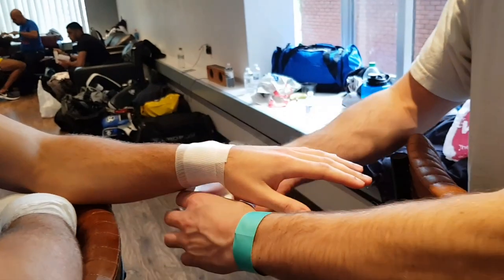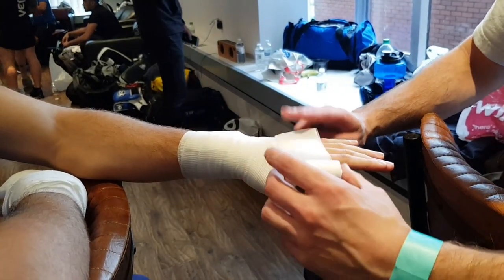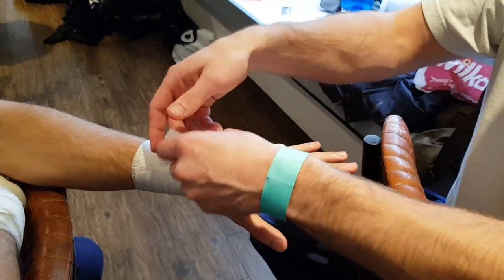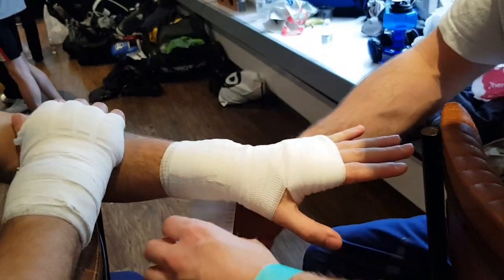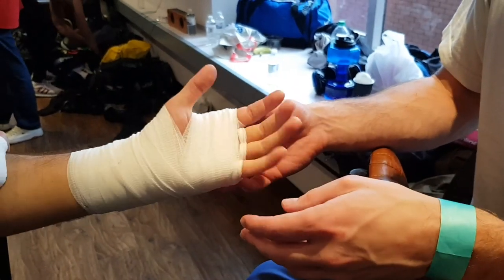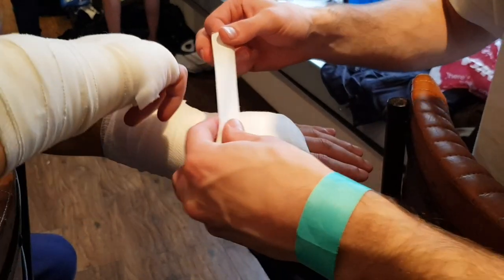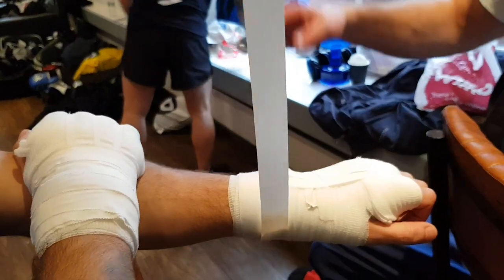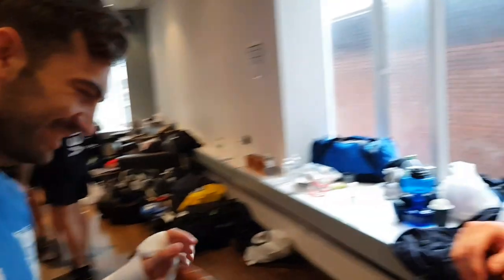Hand Wraps - For a Professional MMA Bout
Hand Wraps for a Professional bout is a comparison video from our previous video about wrapping your hands for training vs a competitive bout.

The first thing you will notice is the use of bandages / gauze with zinc oxide tape as opposed to the cotton/nylon wrap with Velcro fastening.

MMA wraps differ slightly from boxing/kickboxing and again from Muay Thai wraps due to the size of the gloves and how much you can build the Knuckles up.

As with most things in life there are lots of ways of doing the same job and this is one example.
I'd be interested to know your methods and means in the comments below and the reasons why you wrap your hands this way.

Product List :

- BBBC Hand Wrapping kit

- 10 x 10M gauze

- Lonsdale Super Gauze , pack of 50

- Zinc Oxide Tape, pack of 3

- Zinc Oxide Tape , pack of 12

Social media links:

Facebook: Team Elite Southport